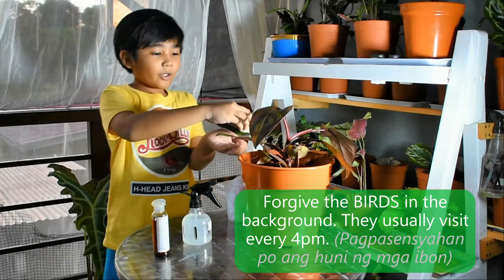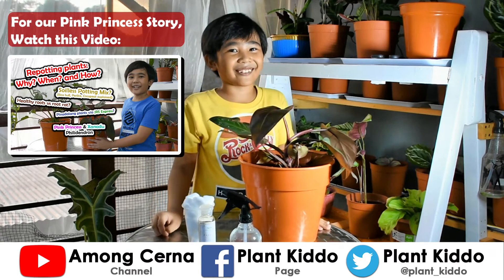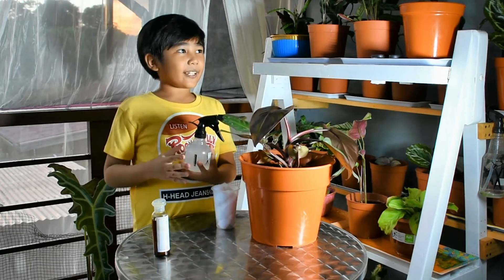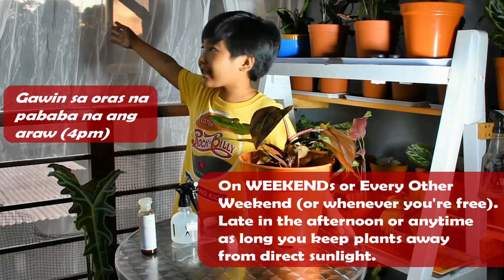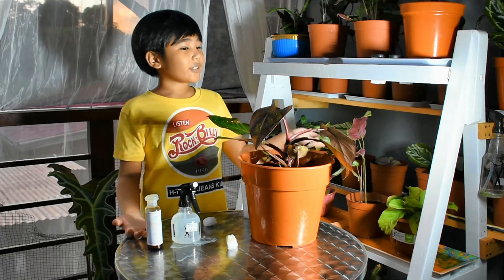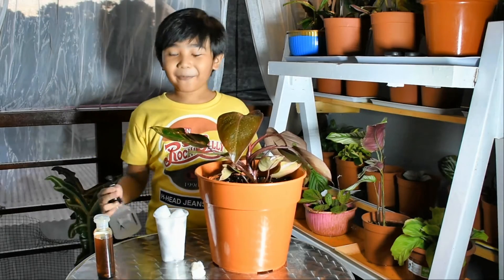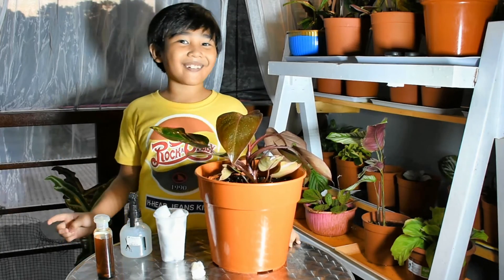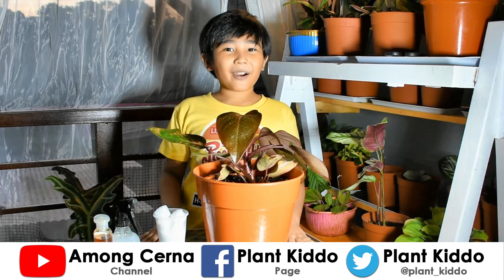Neem Oil: Pantaboy Peste, Langgam, Bulate, at Lamok. Makes Leaves Shiny & an Organic Pesticide.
This video is all about the many uses of Neem Oil and the benefits of using it. It also discusses step by step procedure on how and when to use it on plants and its positive results and effects to bith plants and humans. It can be used to prevent pests like mealy bugs, spiders, controls ants and worms infestations, effective mosquito repellent and gives your plant's leaves an instant shine and glossy appearance.